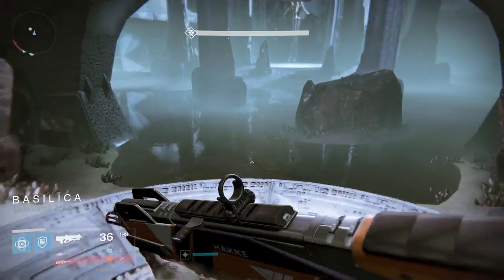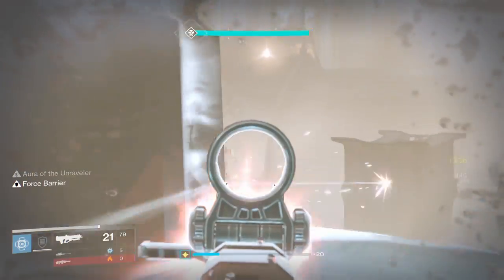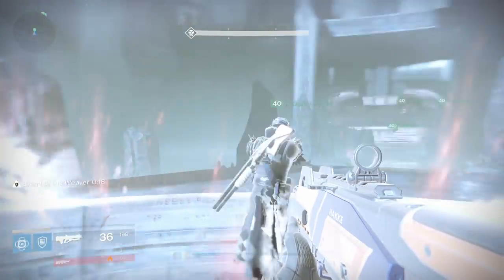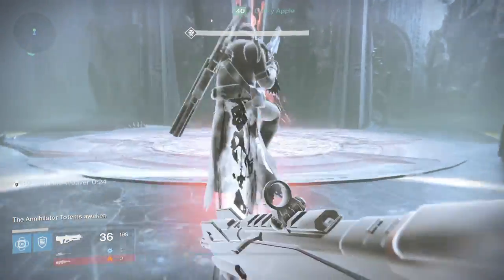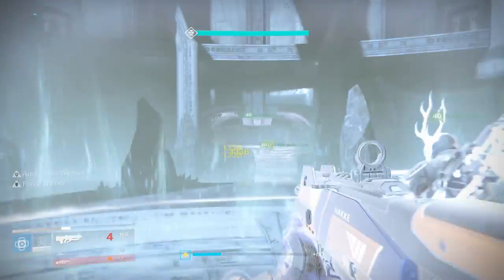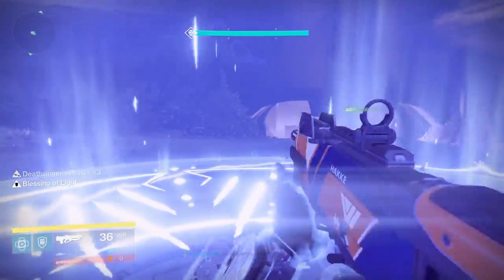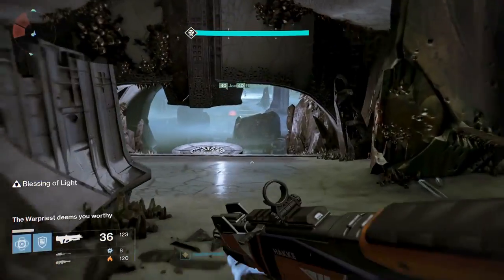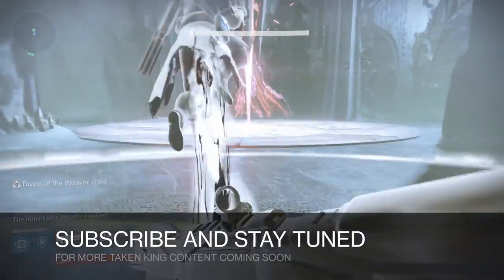Destiny: King's Fall RAID - How To Open the Totem Door (The King's Fall RAID GUIDE Part 3)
Hey guys, today we look at how to open the door right before the Warpriest! Enjoy!